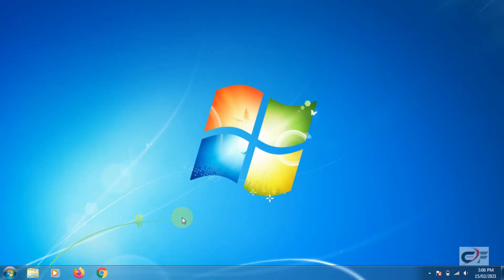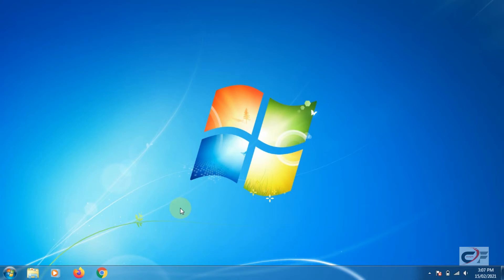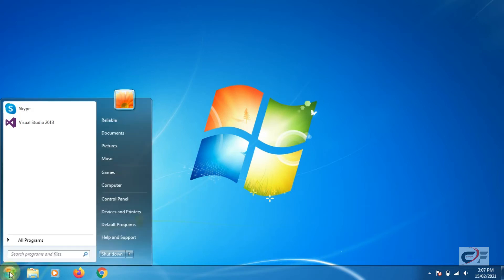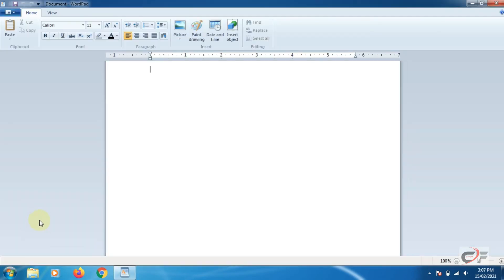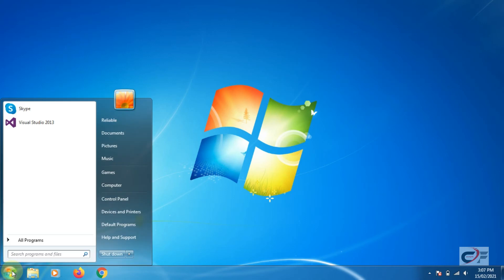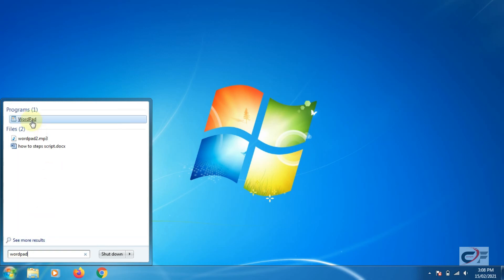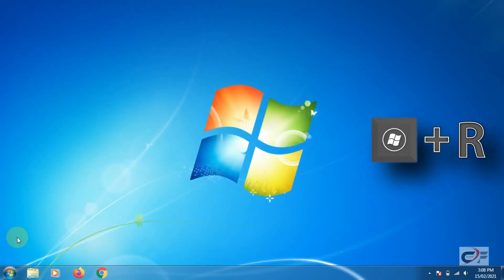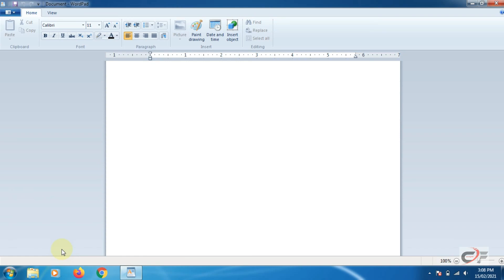How To Open Wordpad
In this video viewers will learn How To Open Wordpad text editor  in Windows 7.

Visitors can learn computer in simple way. Please share this channel as much as possible so that it can reach to every learner. All the Computer Faculties of Punjab are requested to share these videos to their students or show in class rooms so that students can take benefits of this virtual class.